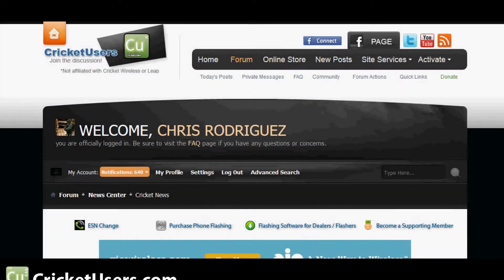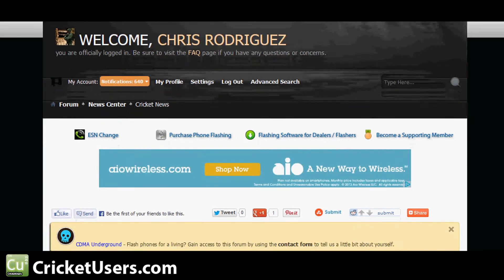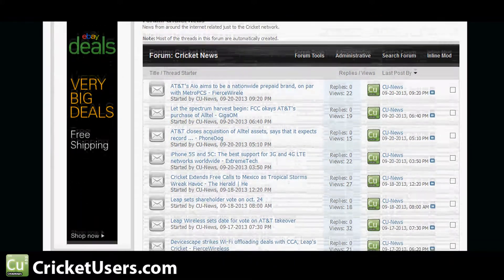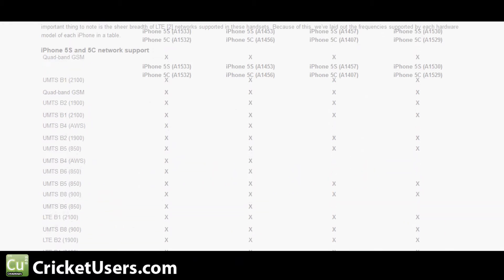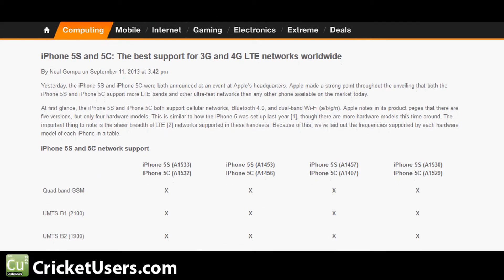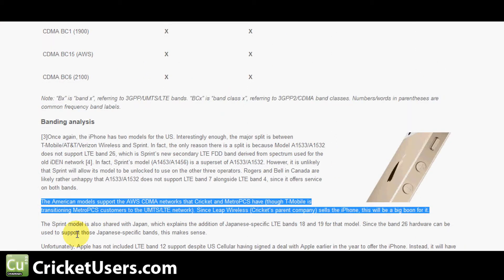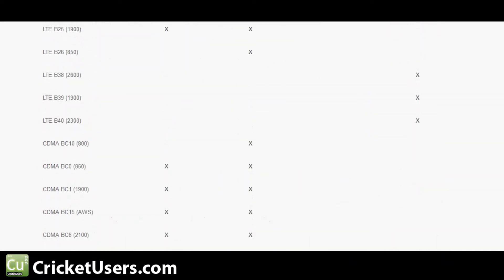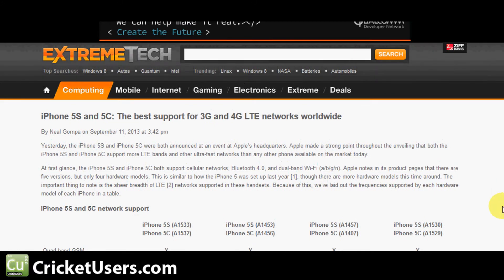Cricket Wireless iPhone 5S / 5C to have LTE Support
Cricket Wireless usually doesn't hint too much at release dates.  I'm taking the information I can find and make educated guesses as to what devices will come and what support they will have.